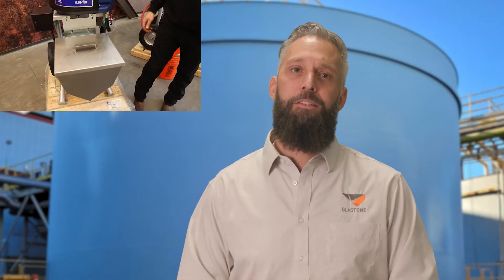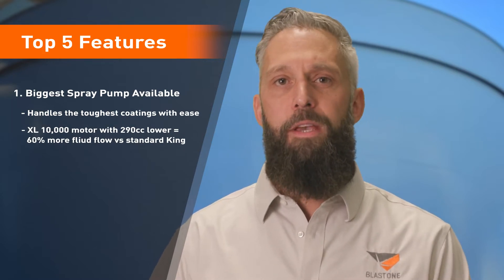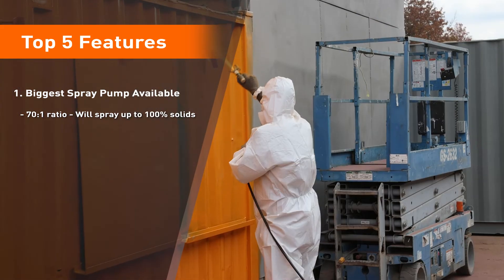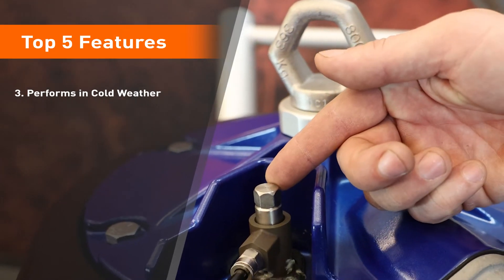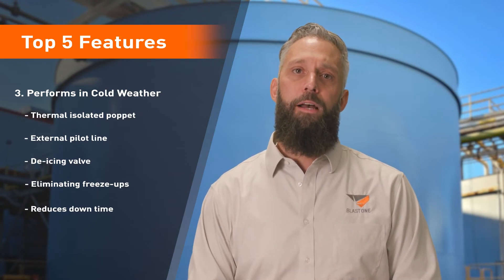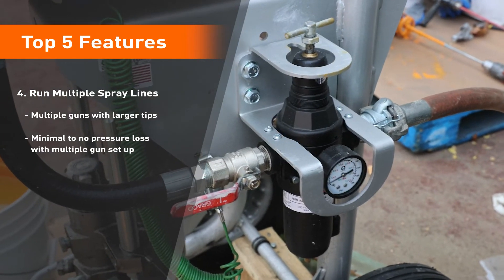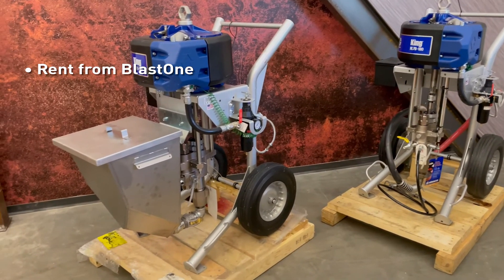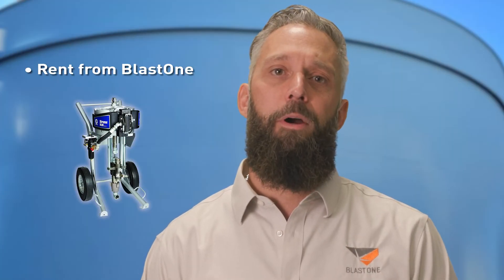New Graco Airless Sprayer : Largest pump available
In this week's Primed Insight, Chris highlights the new Graco Xtreme XL 10,000 - or what we're nicknaming THE KING HIGH FLOW.